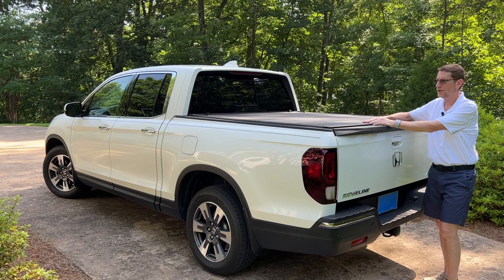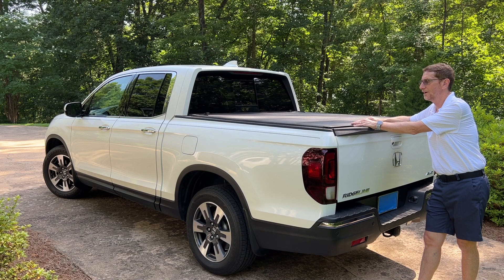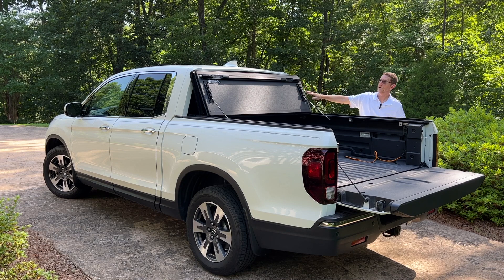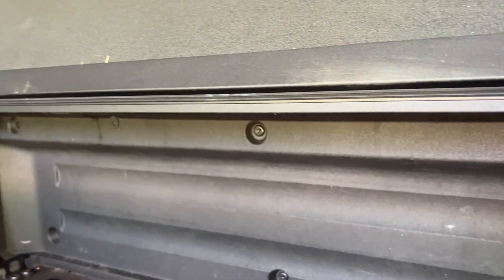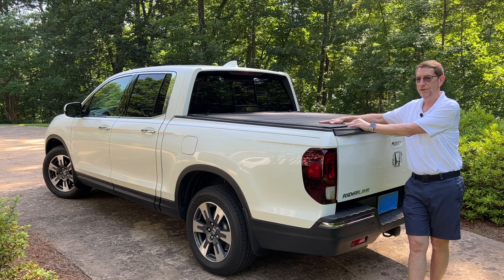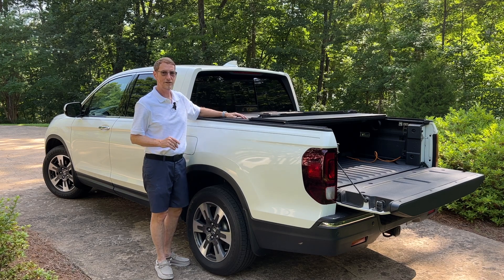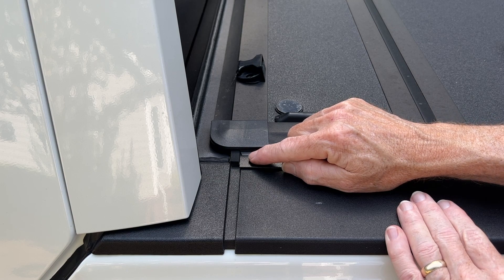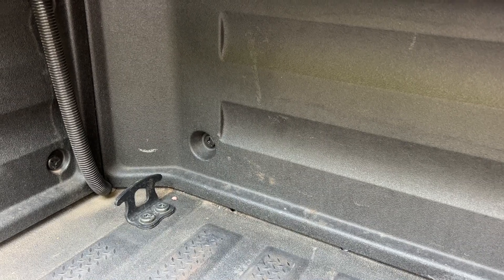Bakflip MX4 Tonneau cover, four year review and tips for keeping water out of the truck bed.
I've had several Bakflip covers and I won't own a truck without one.